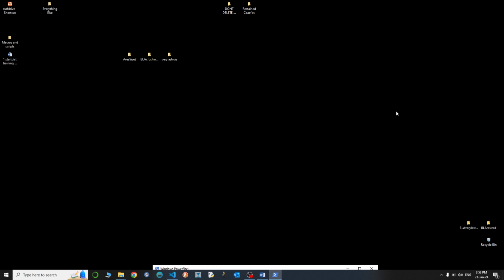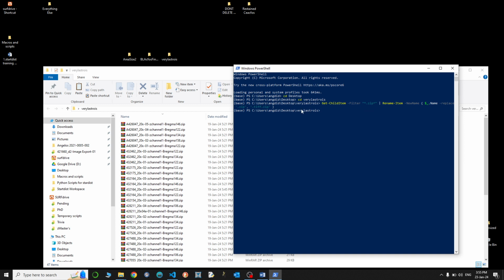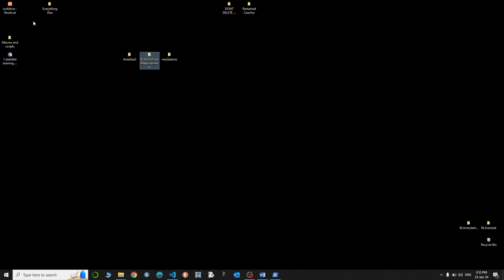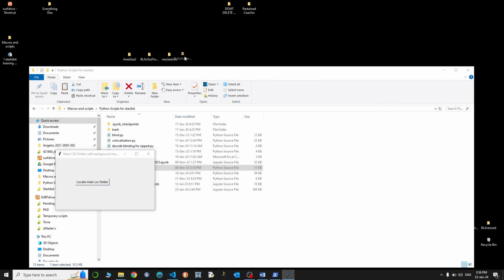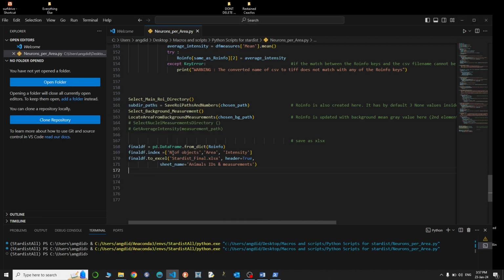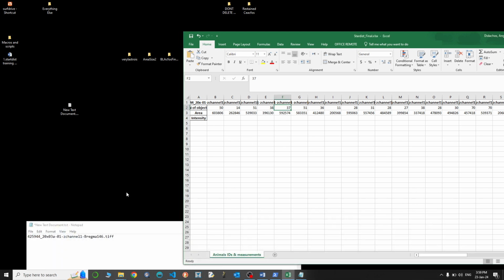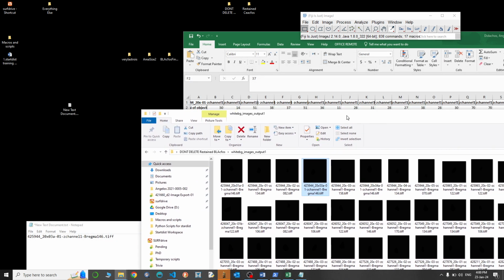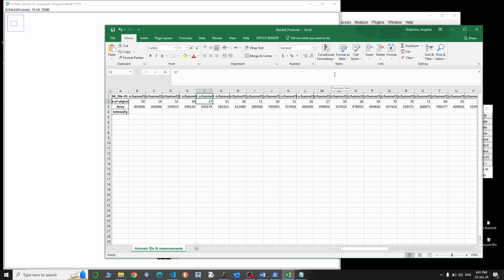Cell segmentation step 22